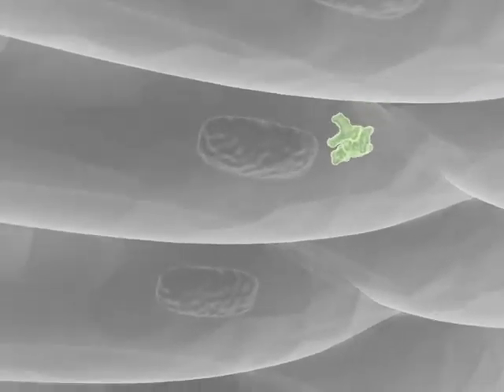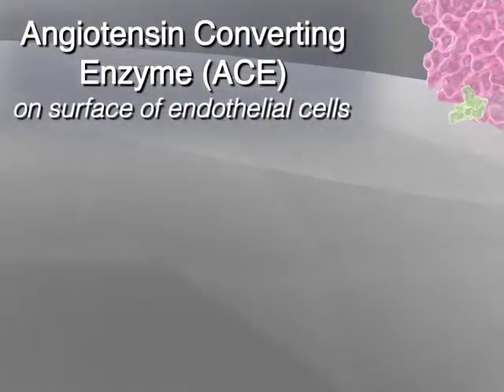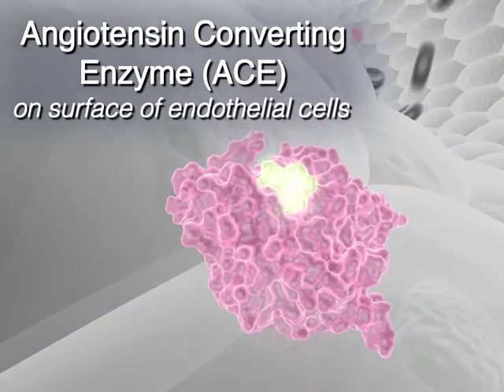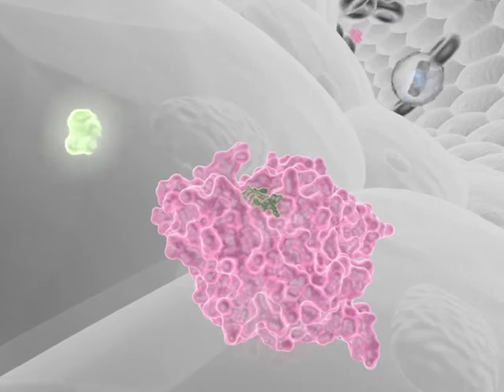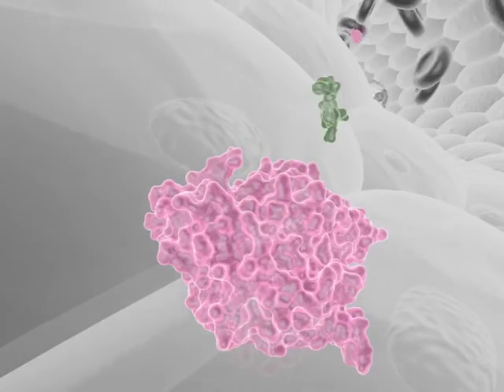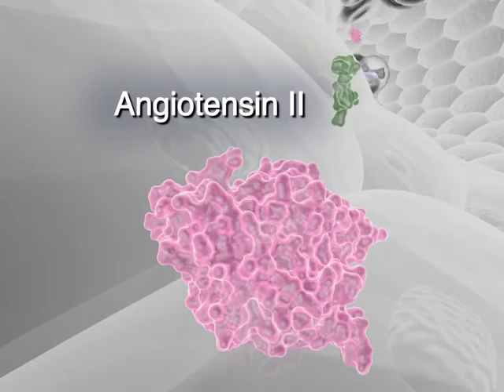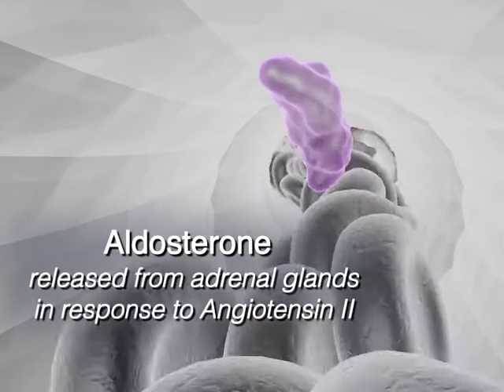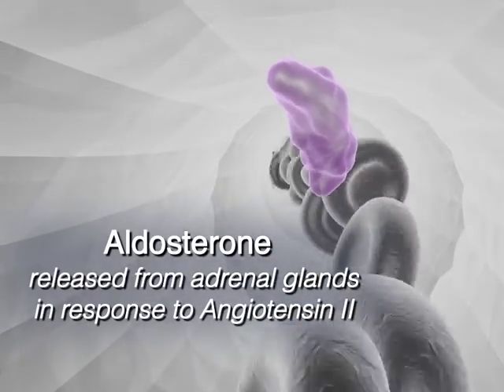RAAS (Renin-Angiotensin-Aldosterone System)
This 3D animation depicts the renin-angiotensin-aldosterone system is from "Renin Angiotensin Aldosterone System in the Dog", an iBook created by Educational Resources at the University of Georgia with expert guidance from Dr. Scott Brown.